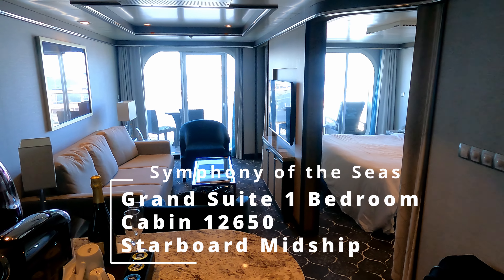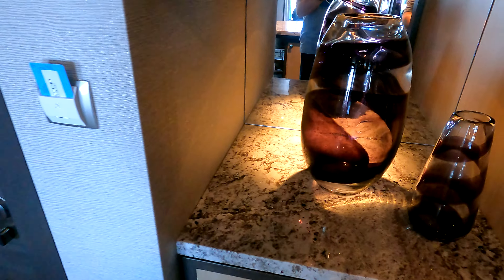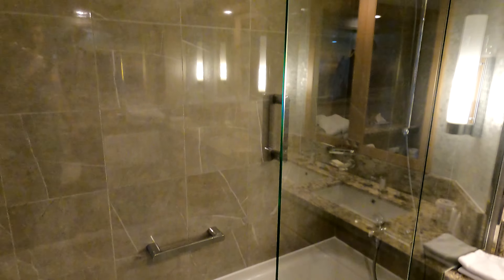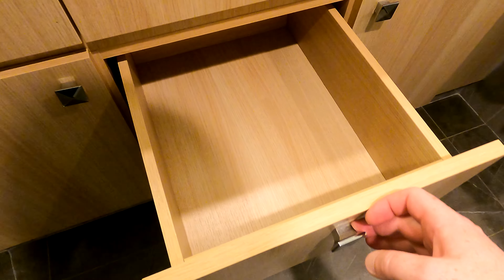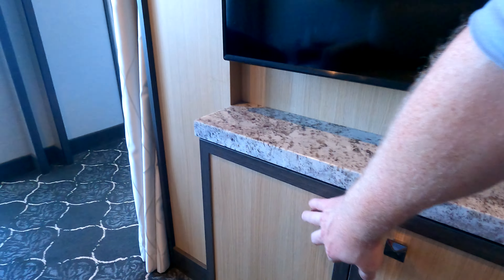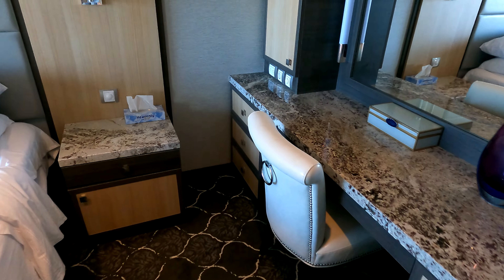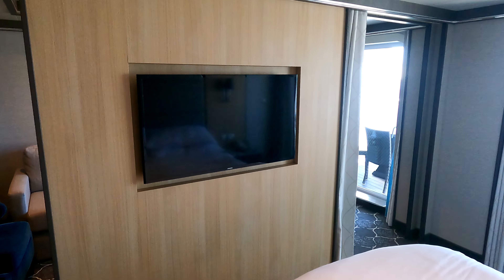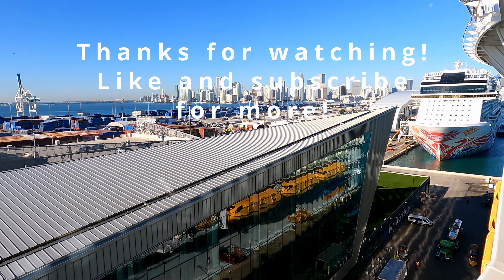[4K] Symphony of the Seas Grand Suite Cabin Tour 2021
4K Cabin tour of Grand Suite 1 Bedroom 12650 on Royal Caribbean's Symphony of the Seas, taken 12/23/2021.

Sneak peak at the Villa Suite balcony 12640 next door at the end.